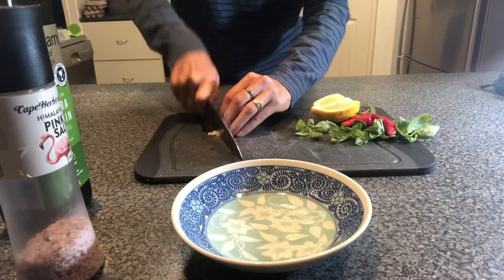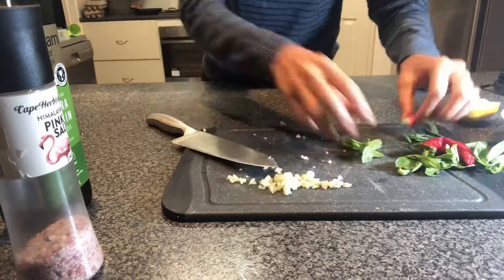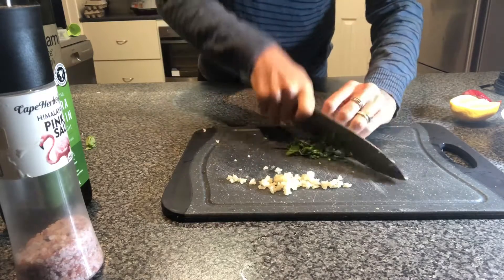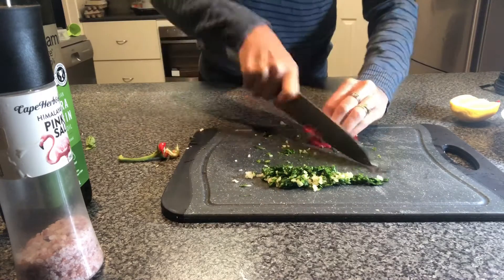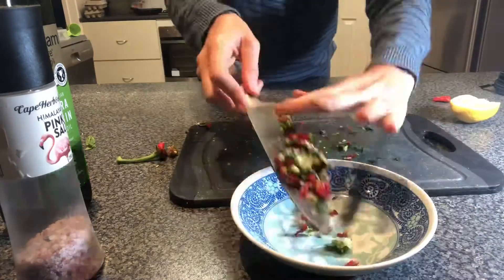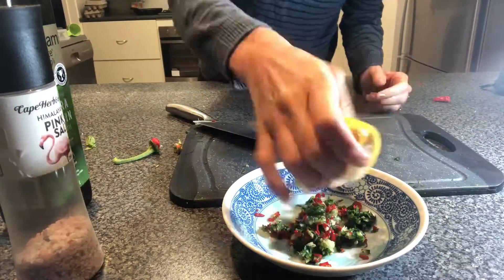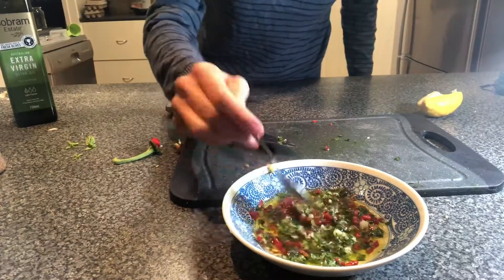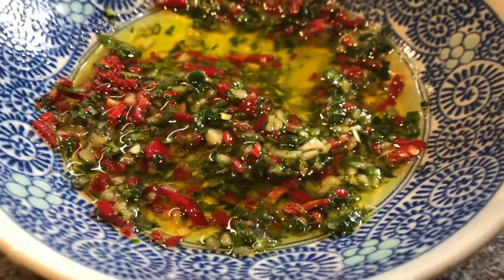Chilli, garlic and basil dressing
Packed full of flavour. use in your salads, as a marinade, or pour over a great grilled steak or grilled tofu.